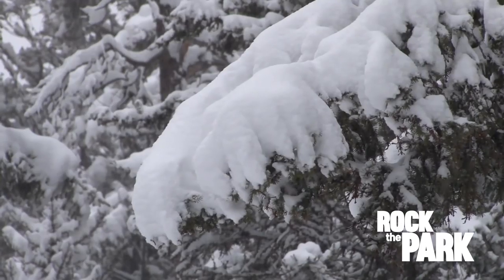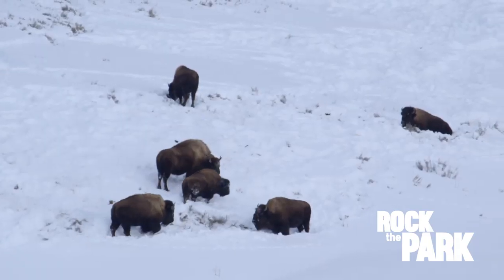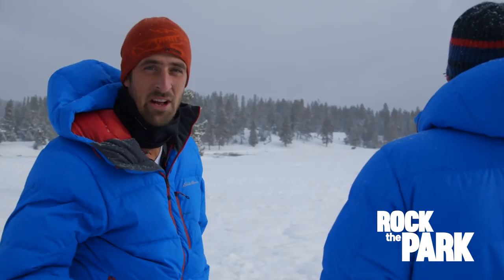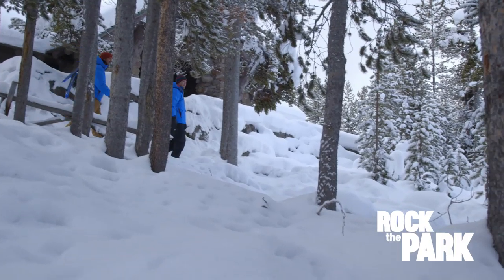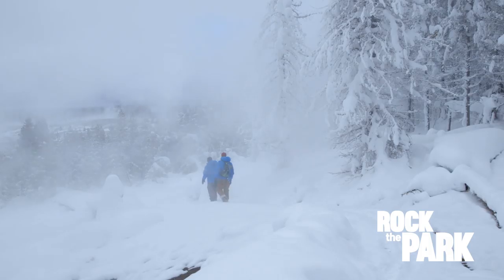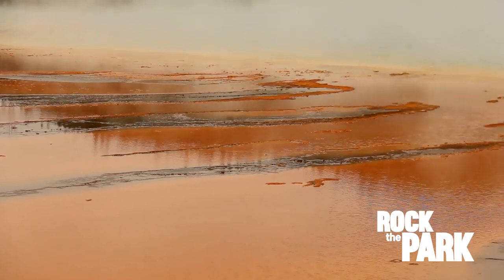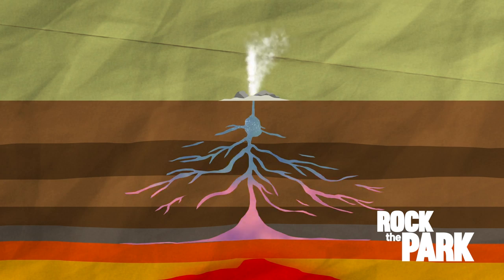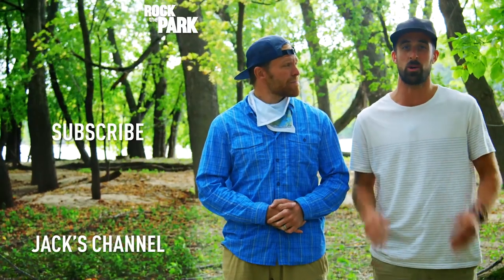SNOWCOACH ADVENTURE IN YELLOWSTONE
Visiting Yellowstone National Park in the winter means finding new modes of transportation to get around. This snow coach will do. Find out where Jack and Colton are headed on this snow coach as they experience Yellowstone like they never have before.

Check out our other playlists and learn about camping hacks, hiking tips, national park history, white water rafting, marine life, mountaineering, and bear encounters; plus many more tips and tricks to get you excited and inspired about outdoor camping, backpacking, kayaking, mountaineering, and more!